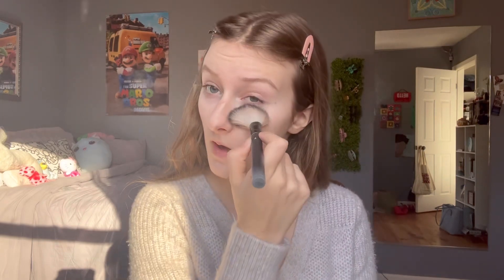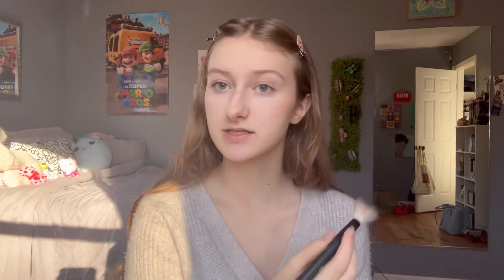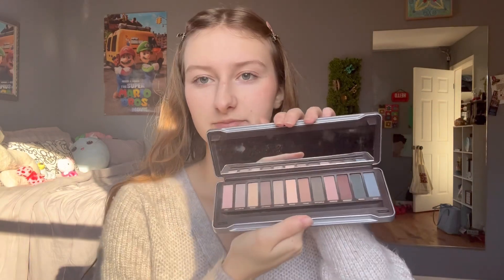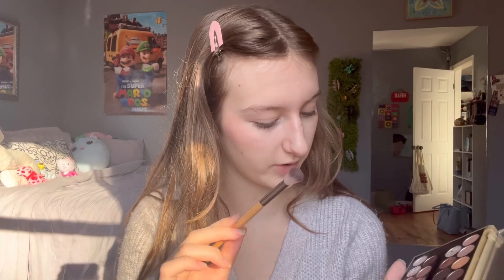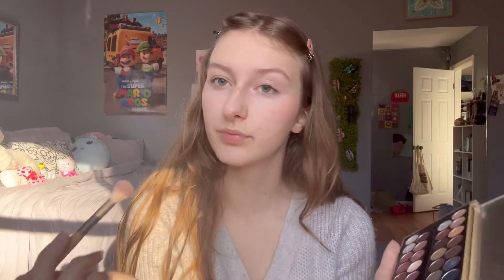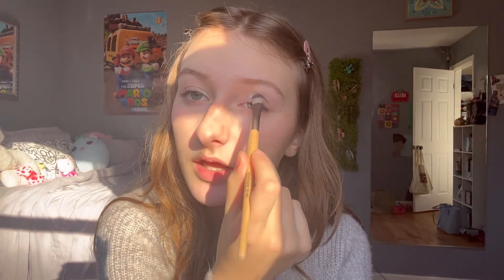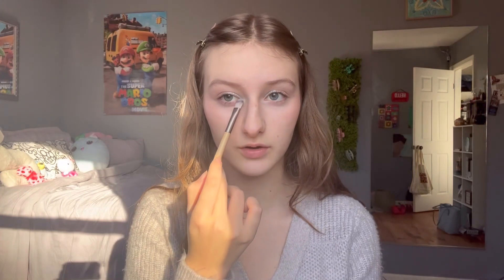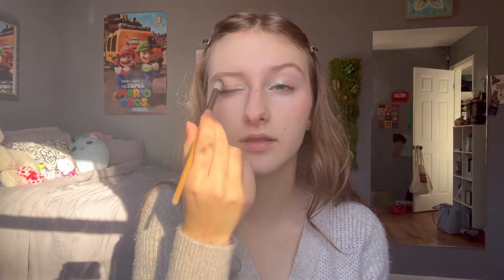Doing a new makeup look❄️🥶💙☃️( makeup tutorial)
Just me doing random makeup and acting like a makeup influencer